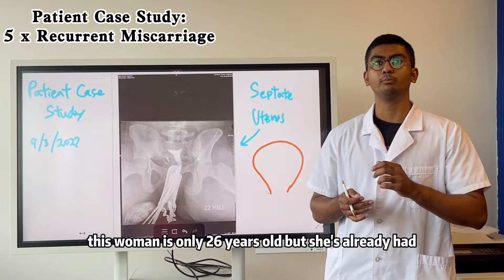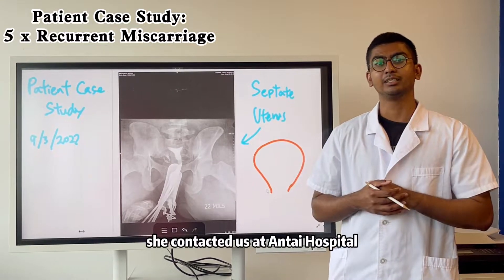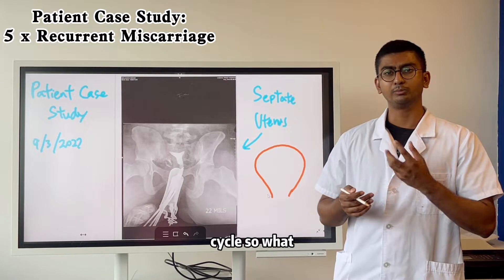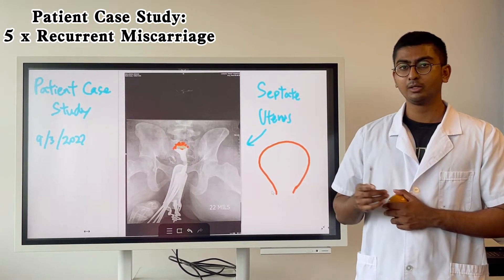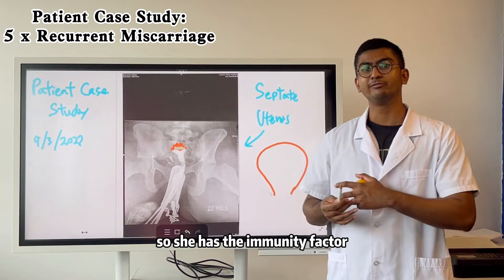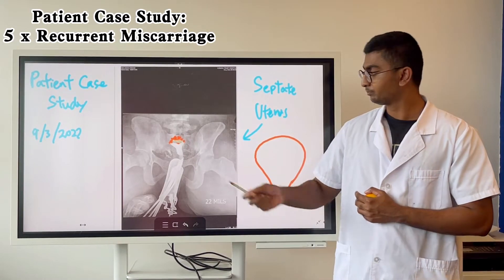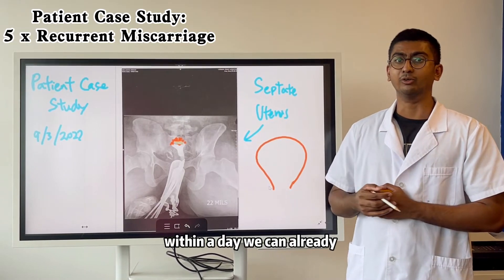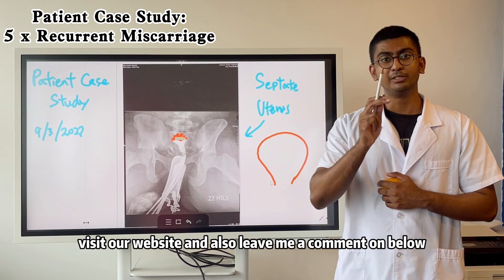5 x Miscarriage: Patient Case Study - Antai Hospitals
In this video, we discuss our recent patient case to shed some light on the proper diagnosis and treatment for recurrent miscarriage.

Mrs. Zula is a 26-year-old woman from the nation of Zambia, Africa. She had regular 28-day menstrual cycle and was married to the same partner throughout the whole journey.  However, since 2020, she had experienced 5 consecutive early miscarriages, with was diagnosed as “unexplainable “by her doctors in her country. The first 4 pregnancies ended in a miscarriage at the same gestation week: week 8, whereas the fifth miscarriage occurred in pregnancy week 10.

Despite undergoing tests and examinations to diagnose the cause, doctors still are unable to help her with a full-term, healthy pregnancy. Running blood tests, her doctors diagnosed her for having Anti-Phospholipid Syndrome (AHS), which they believed to be the cause behind her miscarriages, which was in fact unrelated to her miscarriages. She was administered with the common miscarriage medication, hormones to vitamins, such as low dose aspirin, Heparin, Traxin, Hydroxychloroquine, folic acid etc. None were effective in halting her threatened miscarriages and her doctors were unable to explain its repeated occurrence.

She and her Obstetric physician: Dr Brian had found Antai Hospital via the internet and sought help with us. In our years of treating recurrent miscarriage, we found Mrs. Zula case to be surprisingly a simple one, a case that is easily treatable.

Upon assessing her reports, it was apparent to our doctors that she had an undiagnosed septate uterus which was the actual contributing factor to her repeated miscarriage. Septate uterus, especially a severe one like this, can cause high risk of implantation on the septate itself because of how close they are to the opening of the fallopian tube. They carry more connective tissue than muscles tissue and can cause nutrient and blood-flow deficiency for the implanted embryo, leading to pregnancy losses.

Furthermore, she also showed significant levels of anti-embryonic antibodies due to her repeated miscarriages that caused her to develop this immunity factor. We informed her that she was indeed treatable, and she can have a healthy pregnancy, and have children of her own.

Management at Antai Hospital
Mrs. Zula’s 5 miscarriages were due to 2 factors: the septate uterus and the immunity factor. APS was never a factor in the first place, which is why the medication administered were ineffective in stopping her miscarriages. Management for her is relatively straightforward: she would need a laparoscopic & hysteroscopic correction of her uterine septate. Specifically, we will need to surgically remove the septate tissue on the roof of her uterine cavity to restore a healthy pear-shaped uterus morphology. Next, she will need to be administered with our patented immunotherapy to neutralizes the actions of anti-embryonic antibodies via intravenous injections as the course of treatment. Under a week of hospitalization, she can return to recover and begin conceiving within 3 months of recovery. We offer full refund guarantee for patients just like Mrs. Zula for diagnosis & treatment of recurrent miscarriage, get in touch with us today!